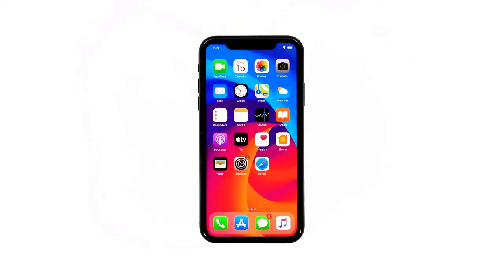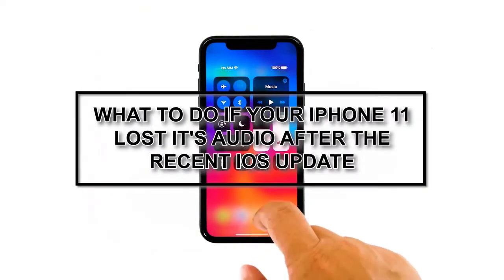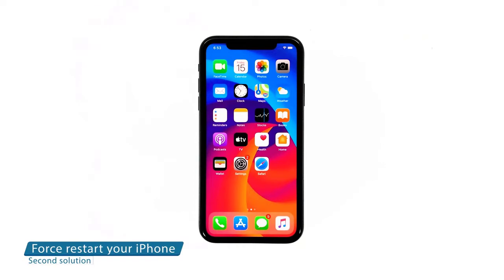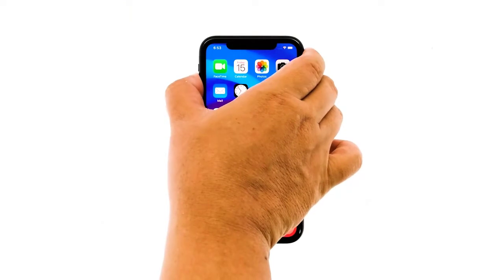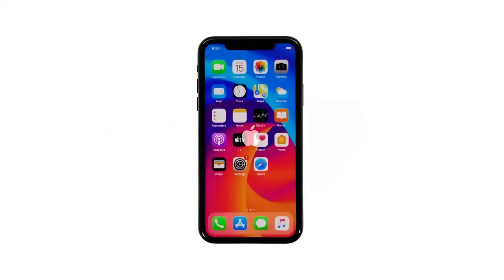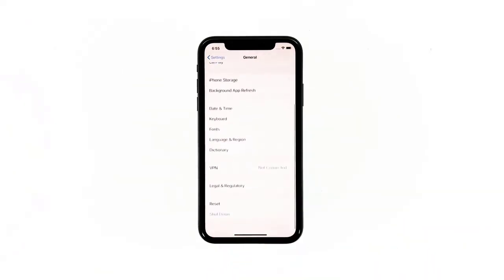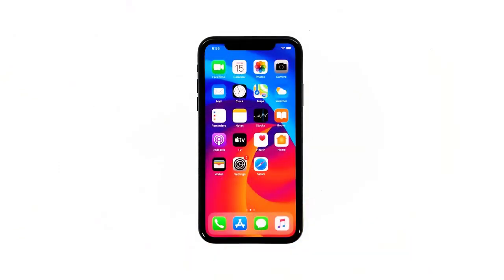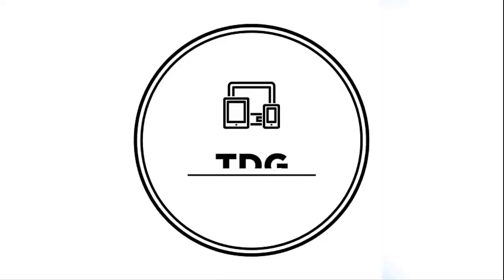How To Fix An Apple iPhone 11 That Has No Sound or Audio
This video will walk you through in fixing an iPhone 11 that lost its sound or audio. If you're one of the users bugged by this problem, here are the things you can do:

0:31 Make sure the iPhone isn't muted
1:02 Force restart your iPhone
1:40 Factory reset your iPhone
2:37 Have a tech to check on it